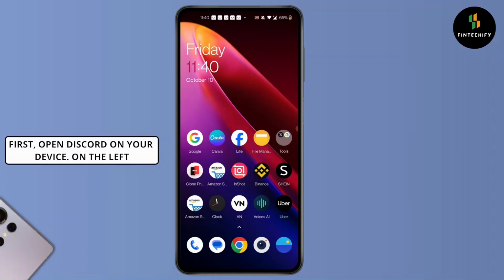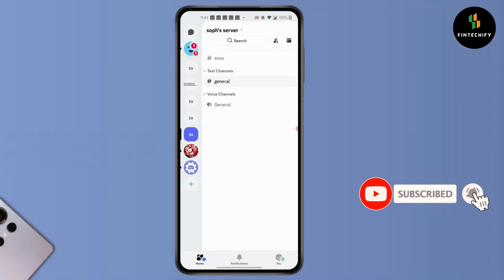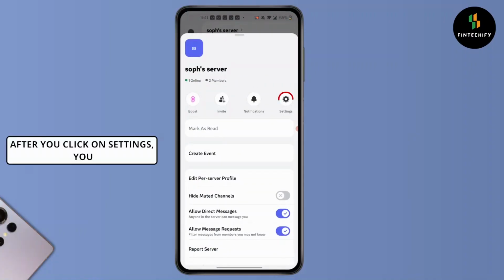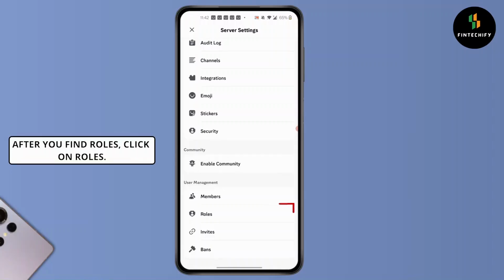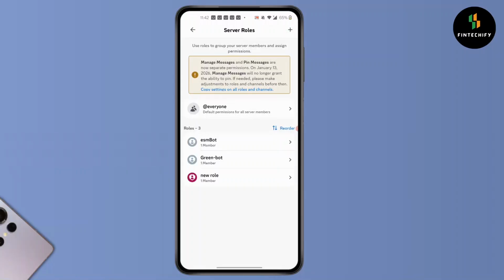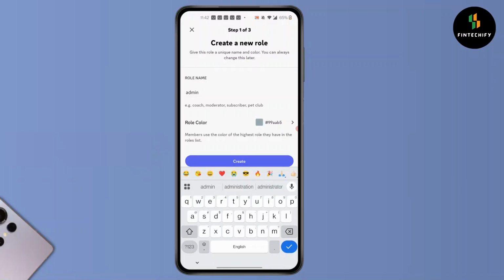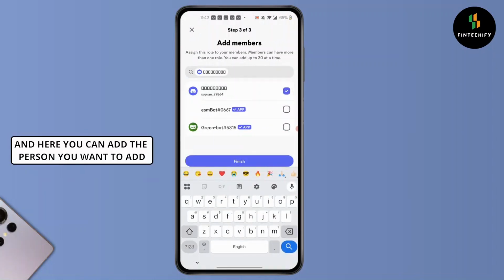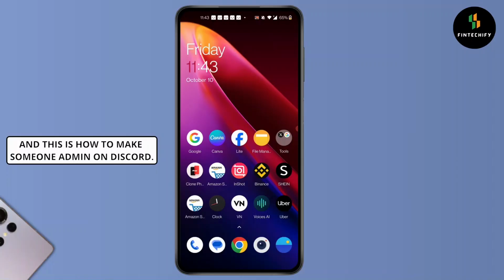How to Make Someone Admin on Discord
Title: How to Make Someone Admin on Discord

Want to give someone admin access on your Discord server? This video will show you the simple steps on how to make someone an admin on Discord in just a few seconds. Whether you’re wondering, “How do I add an admin on Discord?” or trying to manage your server roles effectively, this tutorial covers everything. Learn how to assign admin permissions safely and ensure your server stays organized. Watch now to see how you can make someone admin on Discord easily!